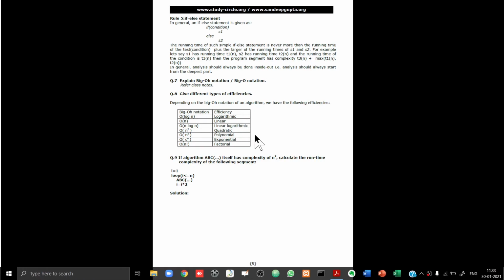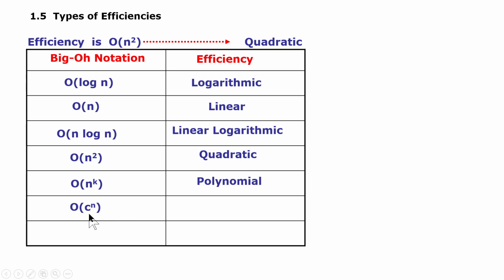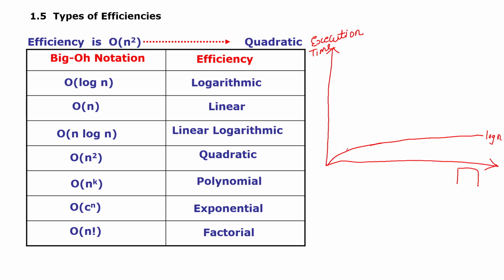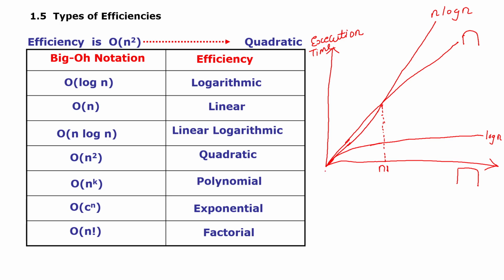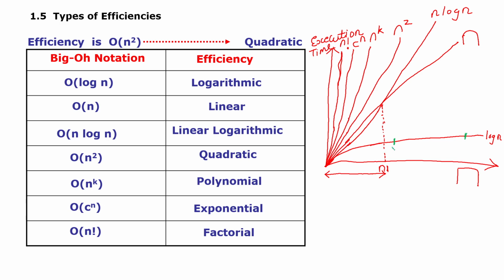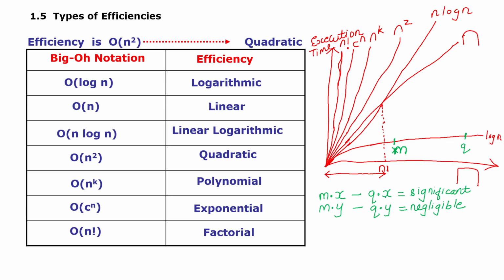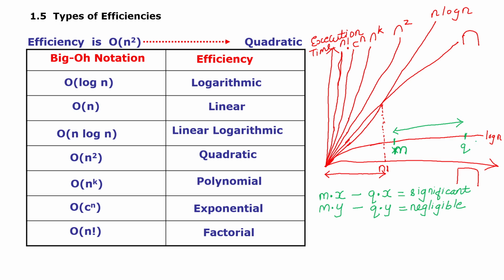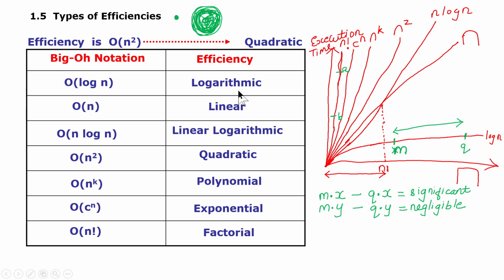AoA Lecture 1 - Part 7